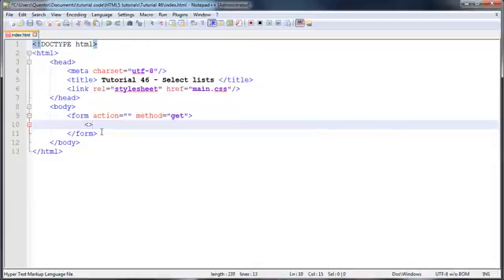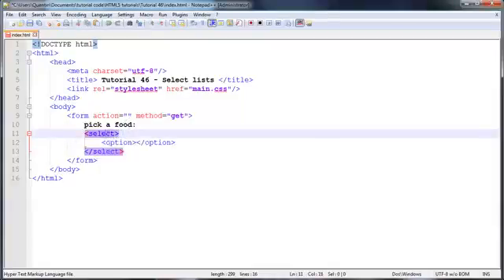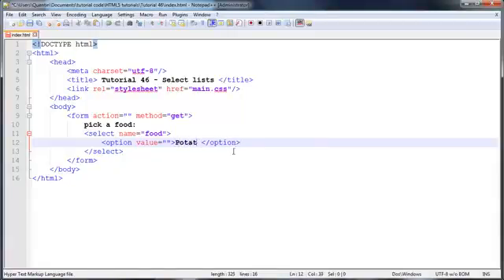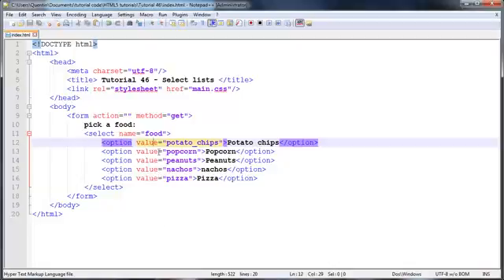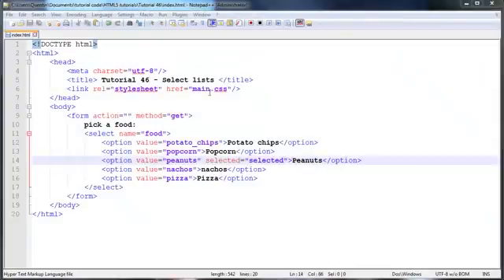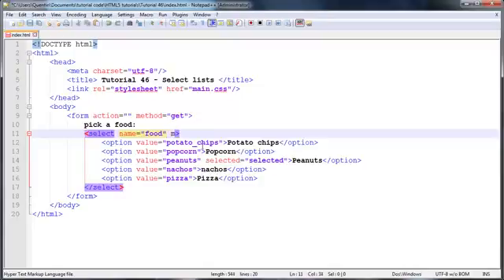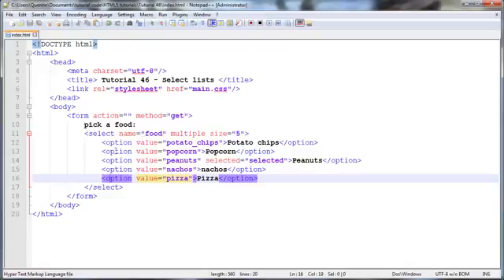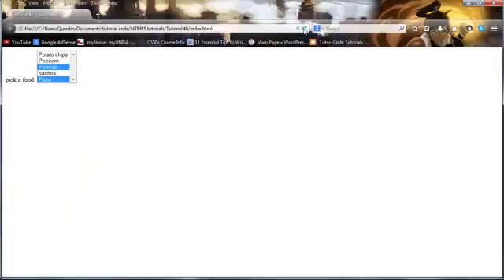HTML5 and CSS3 beginners tutorial 46 select lists